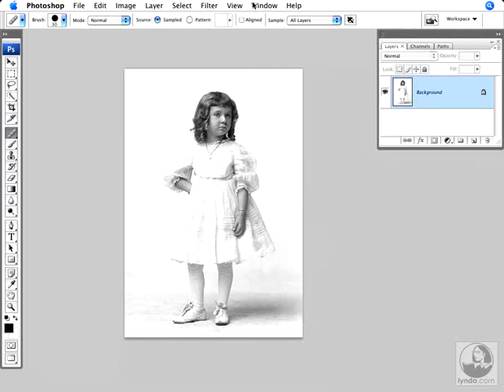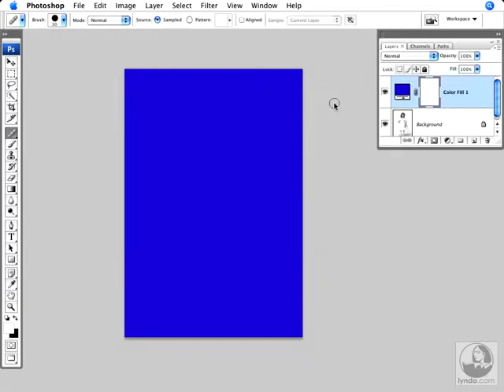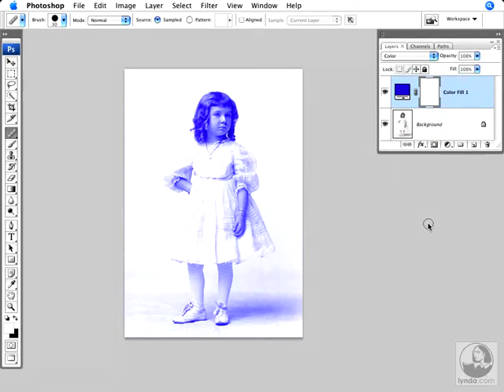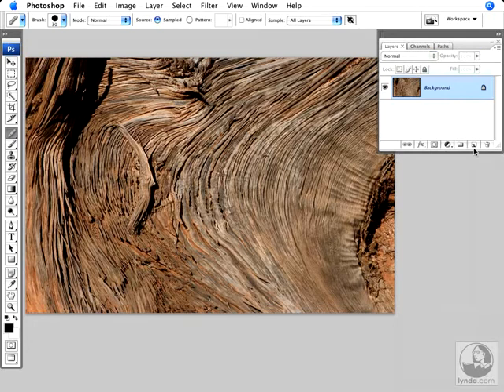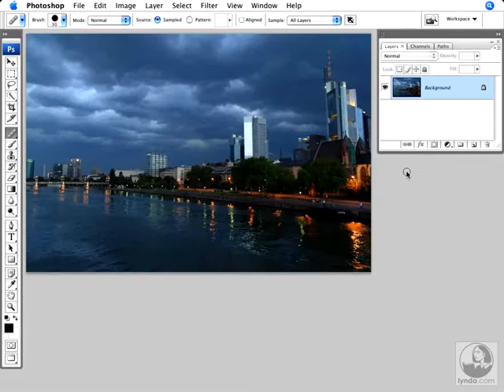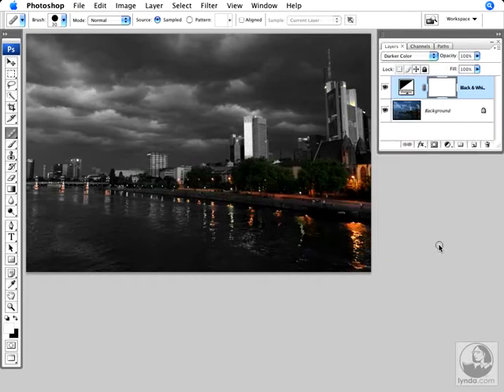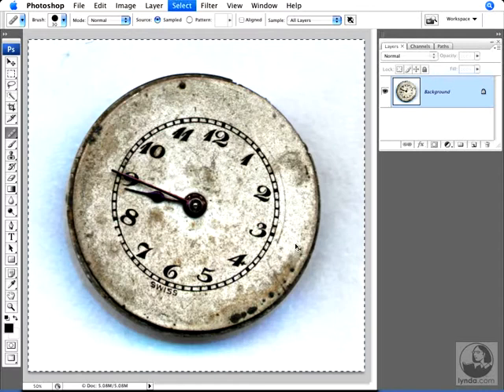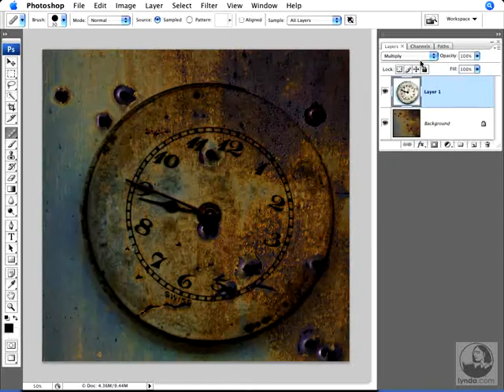Blending photos- Photoshop Tutorials